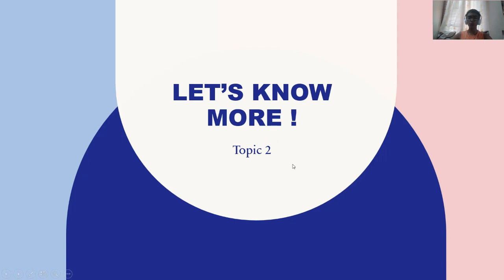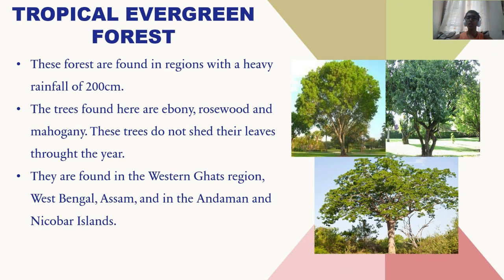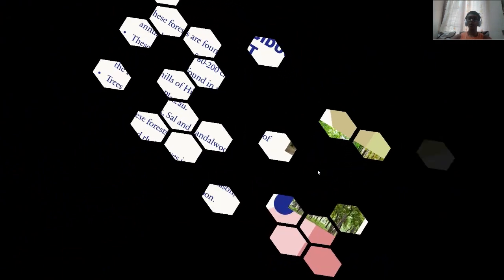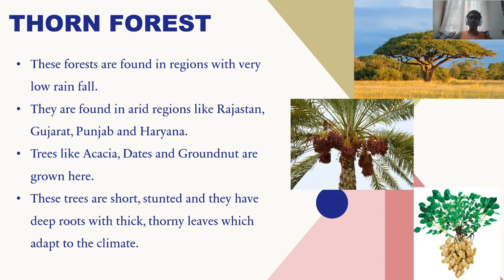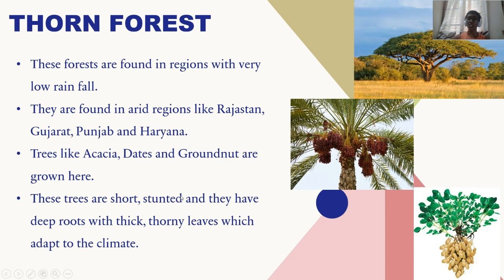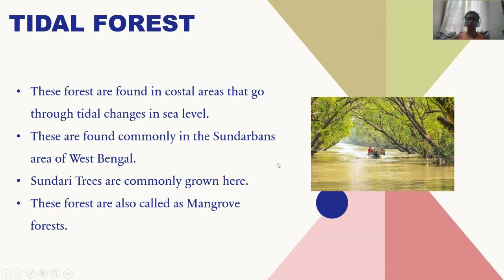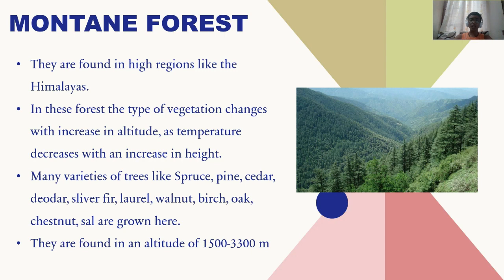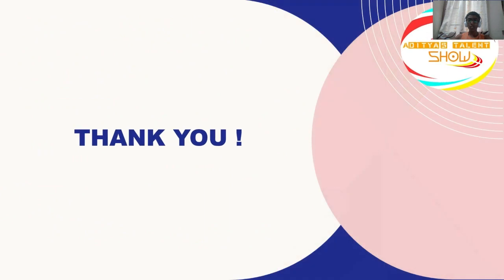Let's know more ! Ep 2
A new series called Let's Know More. Where you'll all know abt interesting things. This is Ep 2.